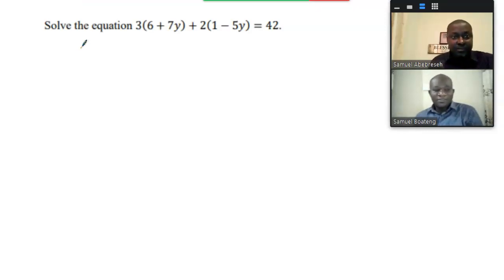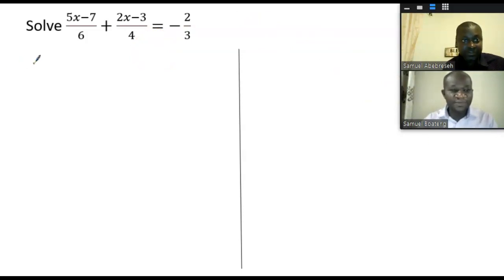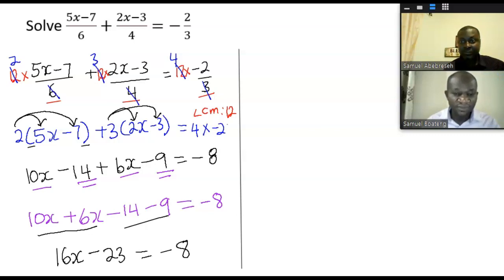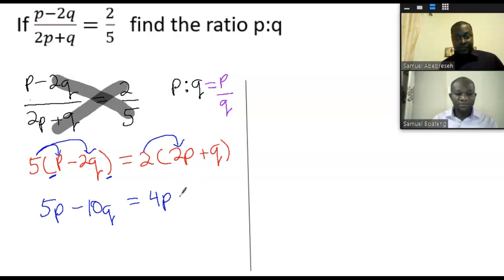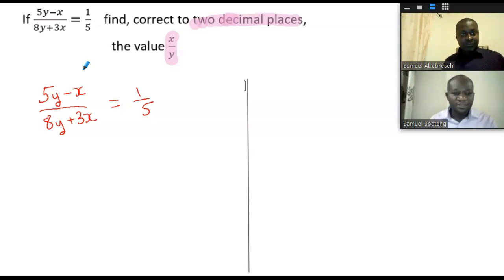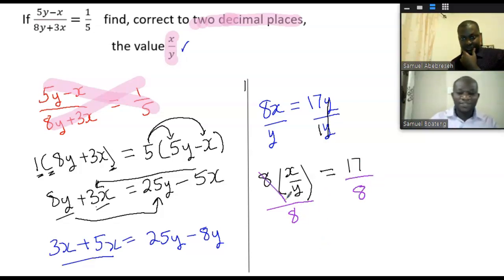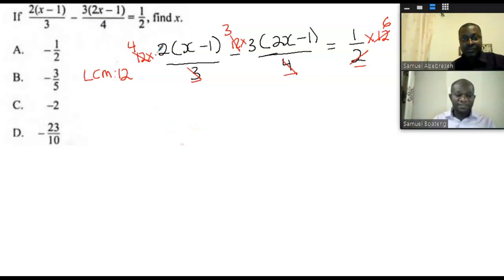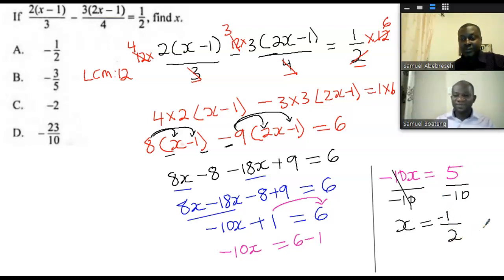Best Way of Solving Linear Equation || Wassce Math Questions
All Needed to get 100% on Waec Wassce | Linear Equations | RemedialOne
💎In this video we are going talk on linear inequality questions. So students watch this video complete.